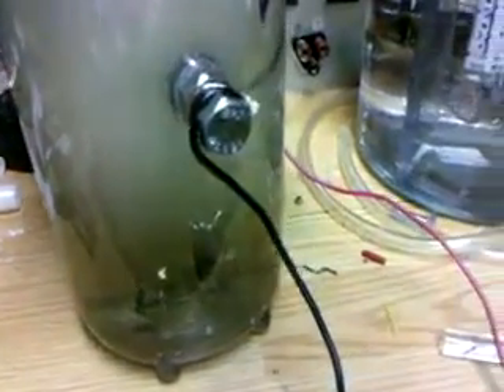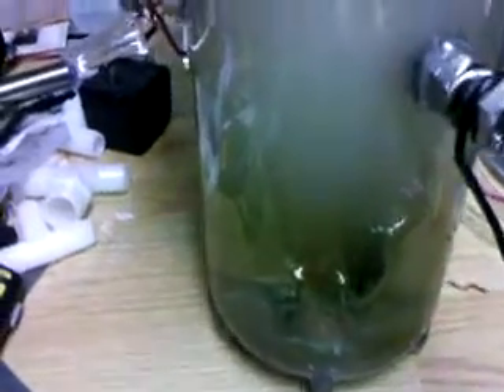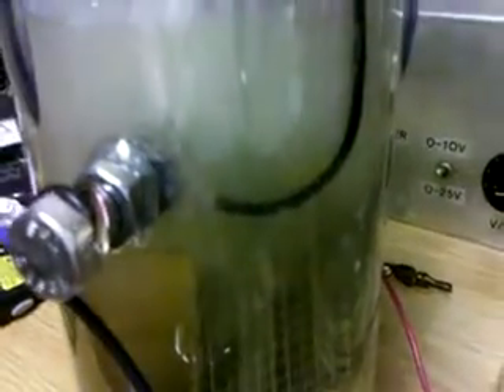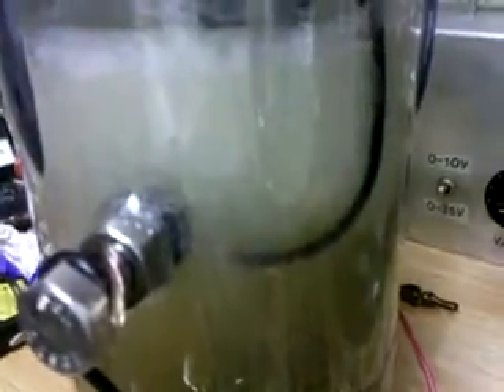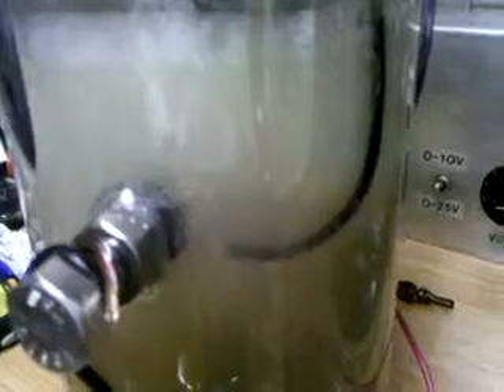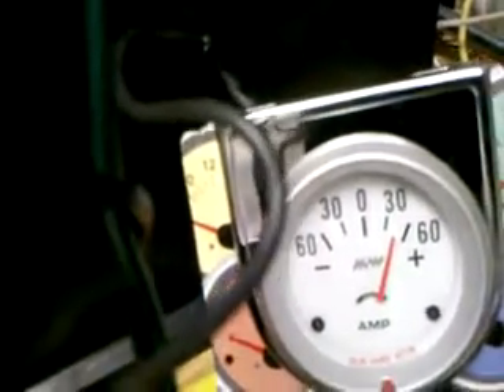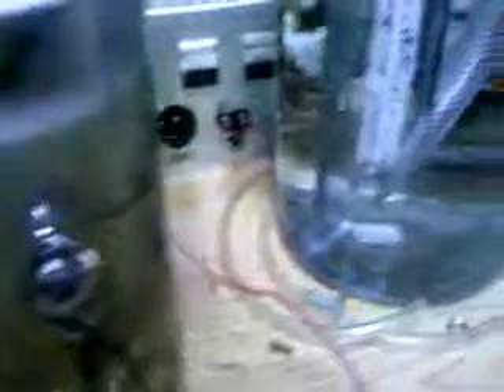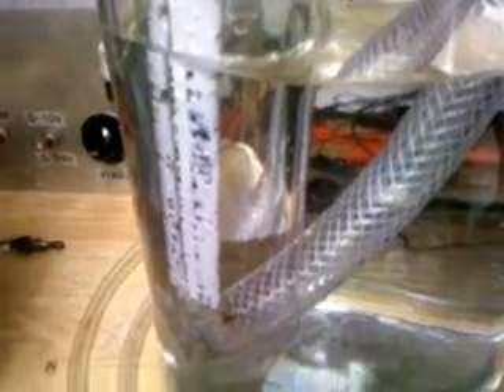Hydrogen Tap B25 (First Step Test)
AArons Cell